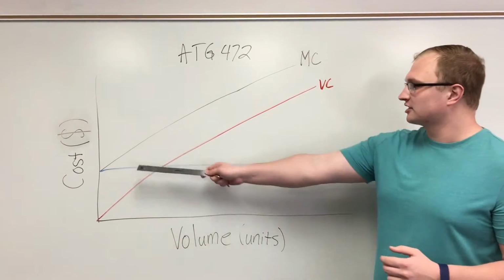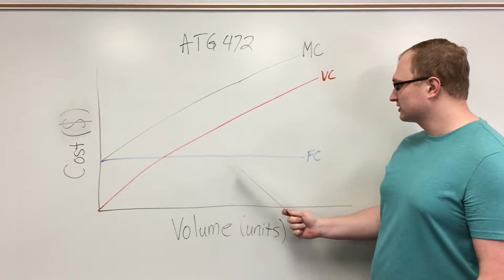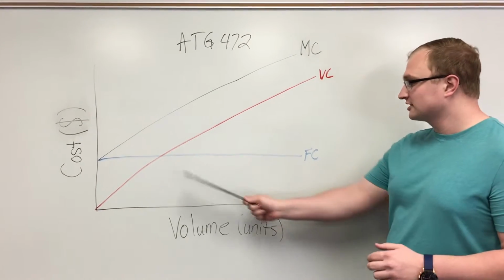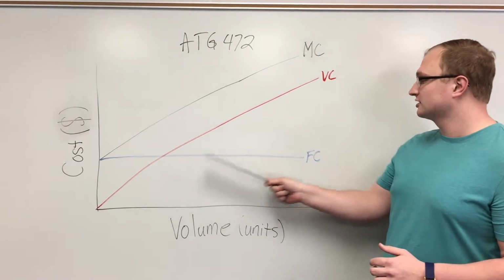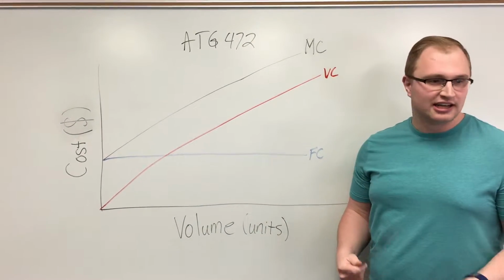ATG 158 Cost Behavior Graphs VIDEO PROJECT